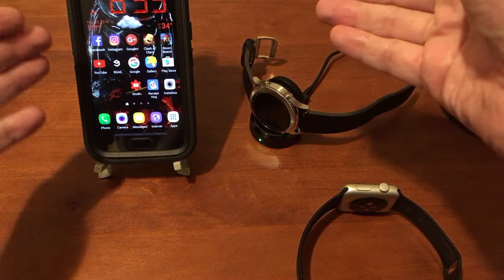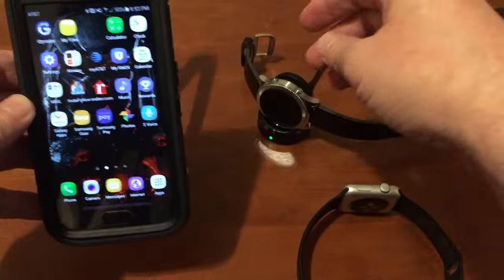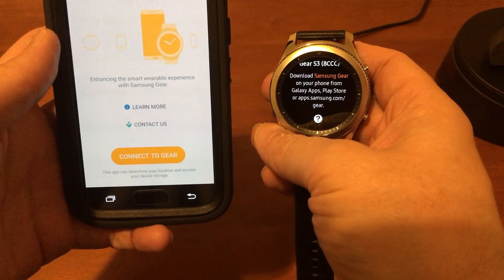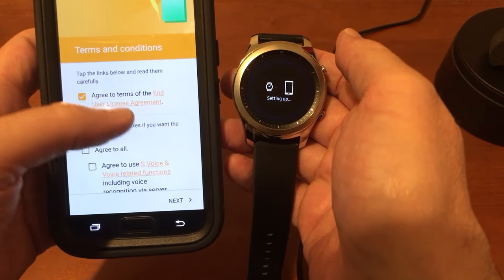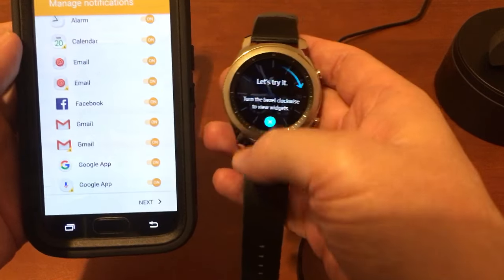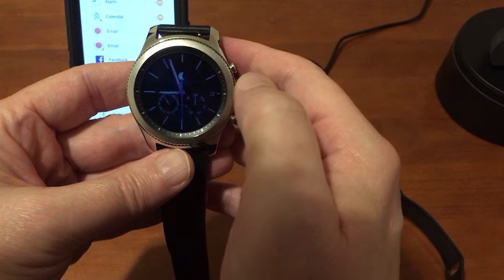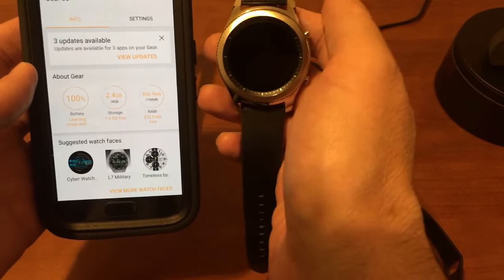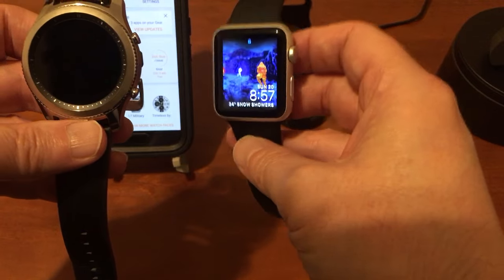How to pair your Gear S3 with your phone.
Here is how to pair your Gear S3 with your phone.